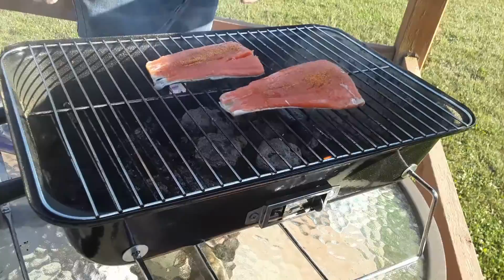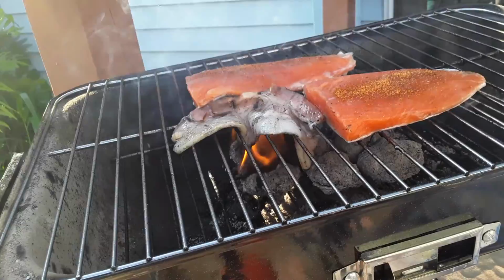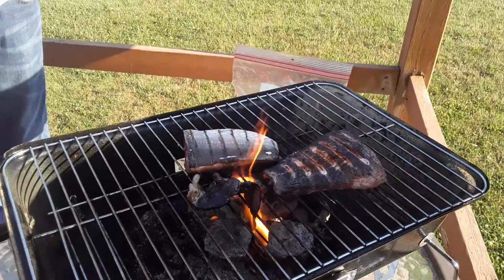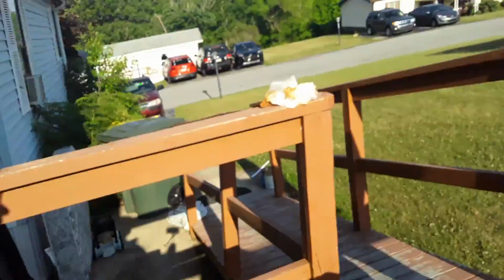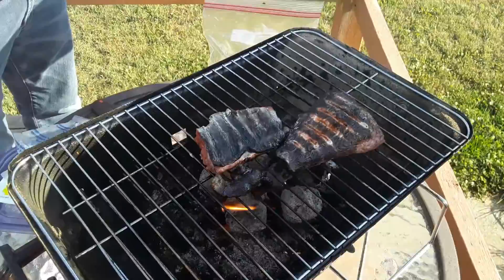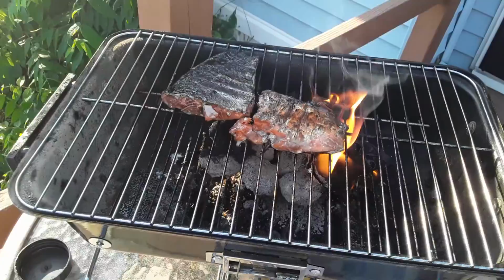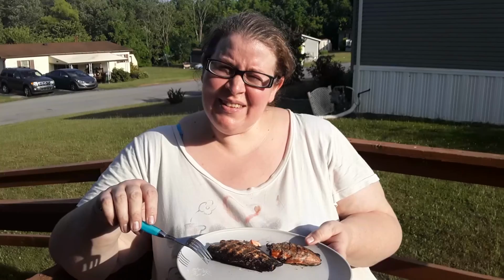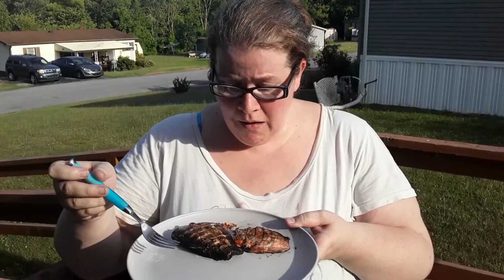Dave's Grilling Adventure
Whether you know how to grill or not, today's video is sure to entertain!! Dave grills salmon for the very first time, and he's not a cook so this was quite the entertainment!